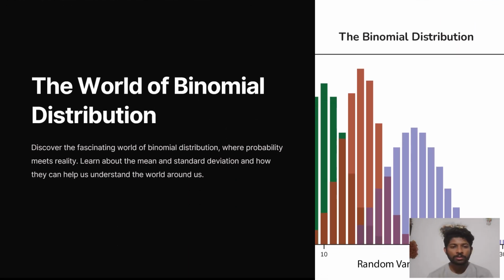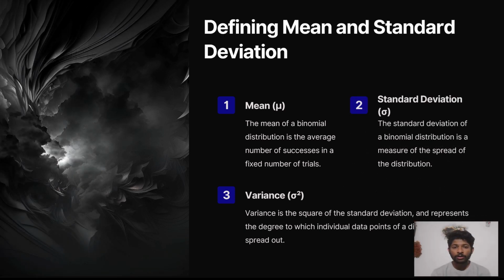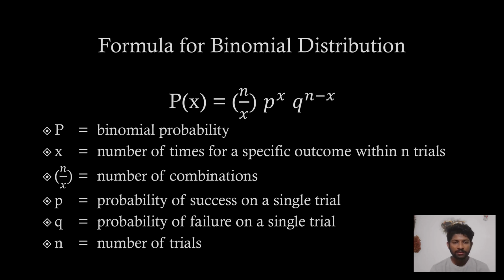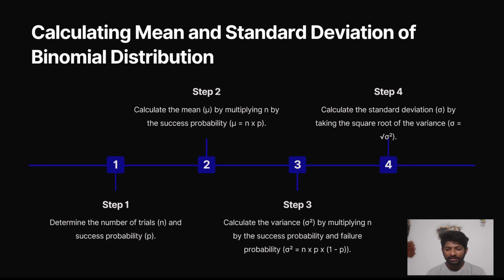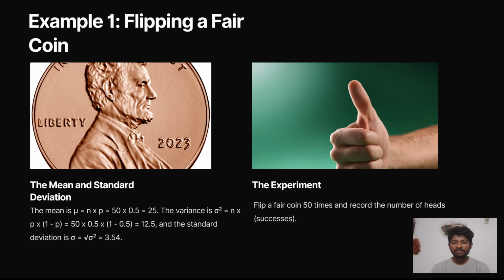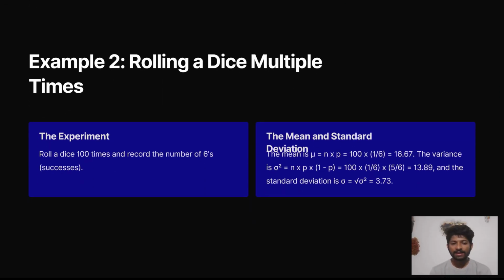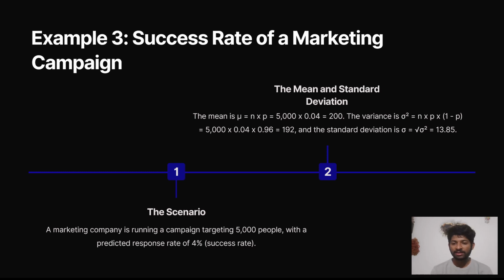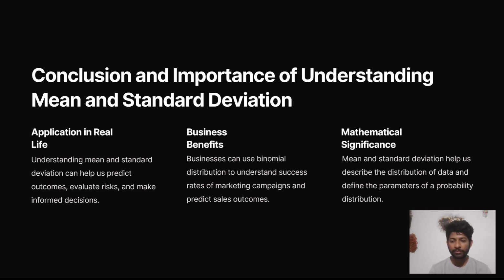Binomial Distribution : Mean, Variance and Standard Deviation